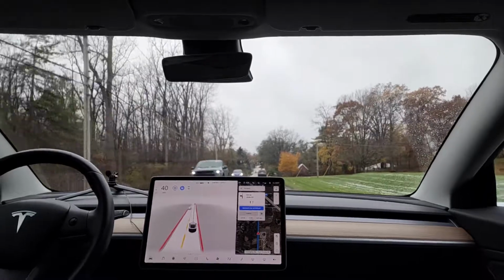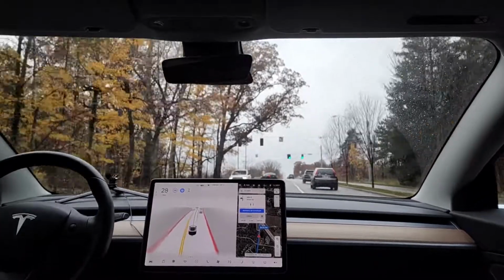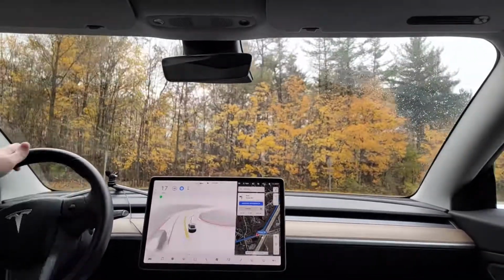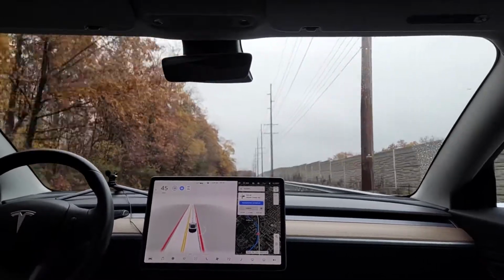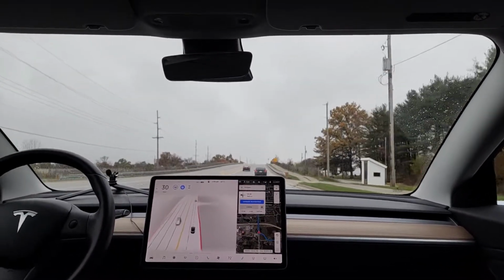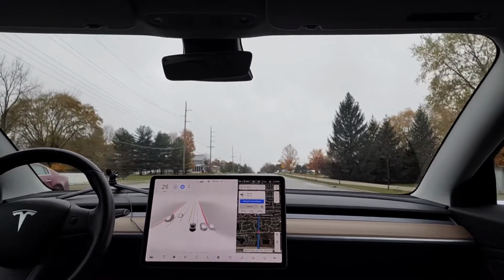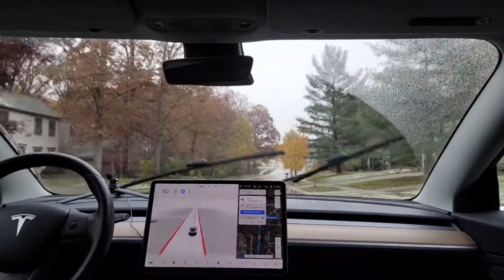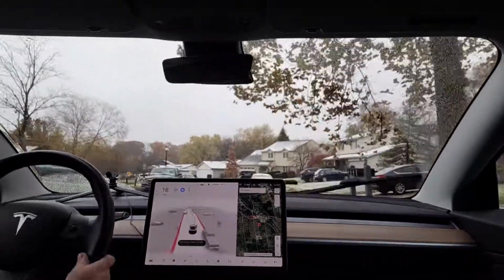Tesla FSD Beta 10 4 rain/snow drive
A test drive of Tesla's FSD beta 10.4 software in light rain conditions after snow. Tests an uneven lane shift through an interaction that, Autopilot could not handle properly.Other roadways and a subdivision I was hoping would  have more piles of leafs in the roadway.